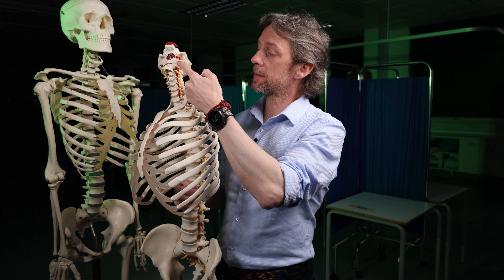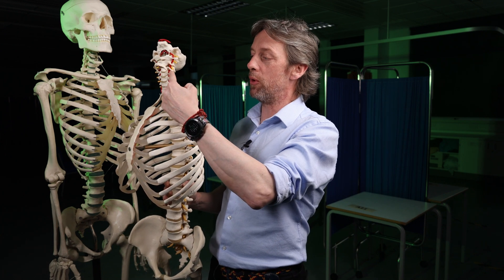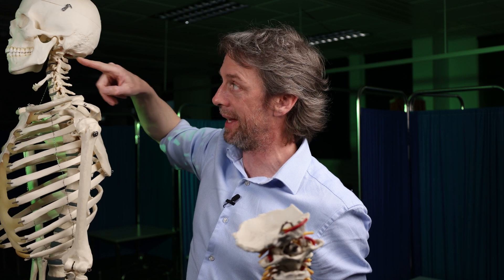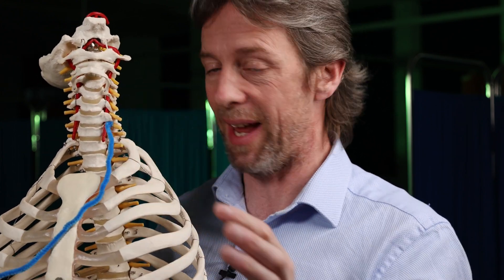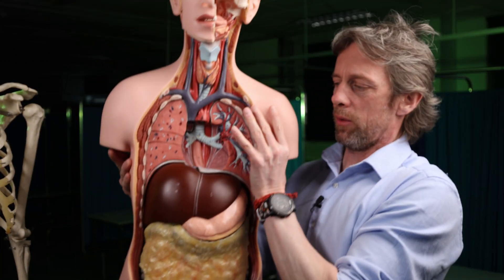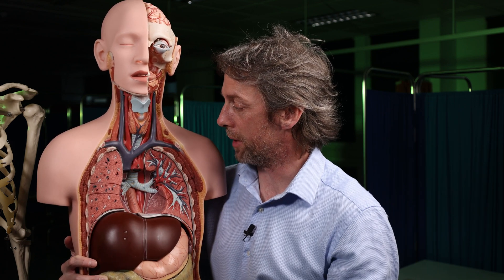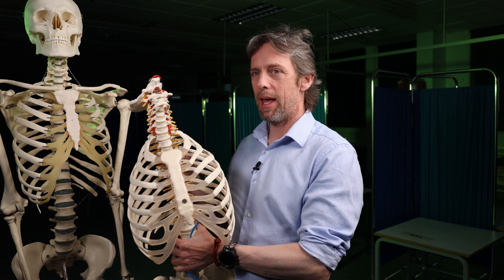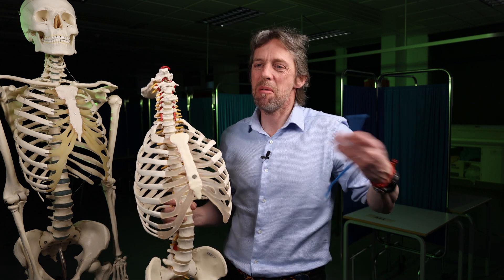Vertebral veins anatomy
The anatomy of the vertebral veins, for some reason. Not the vertebral arteries, not the vertebral venous plexuses, but the vertebral veins.